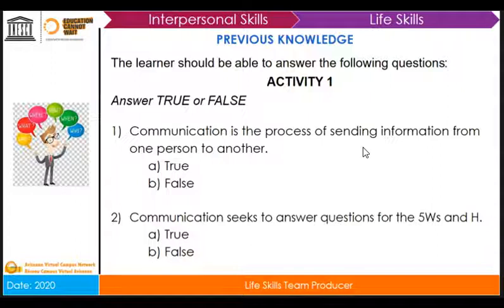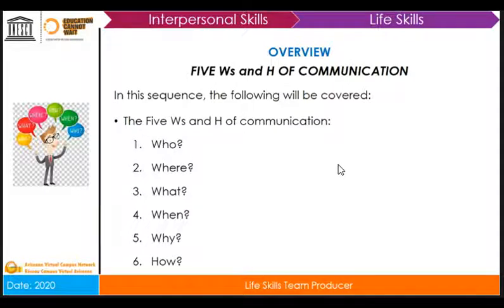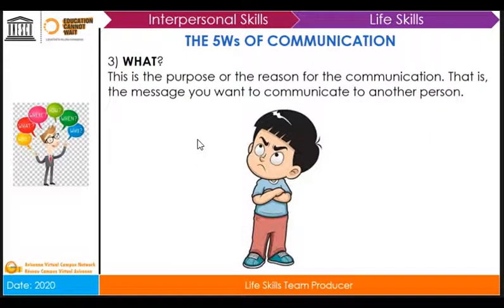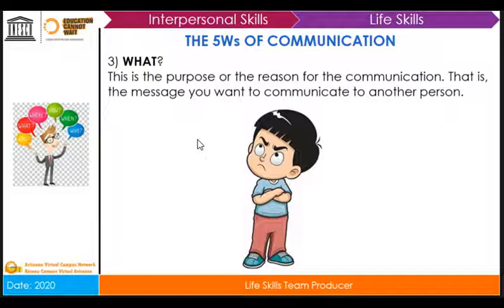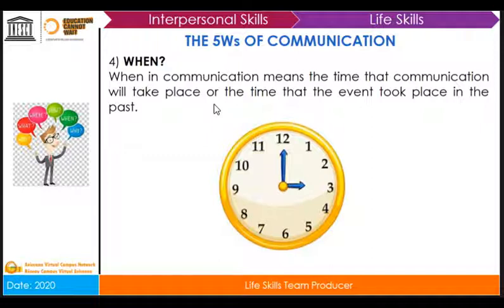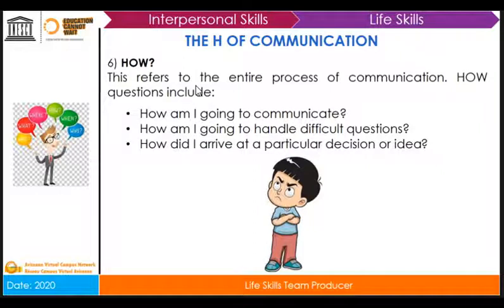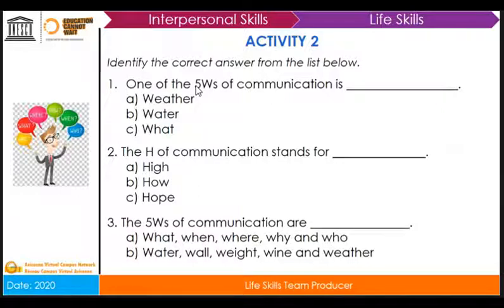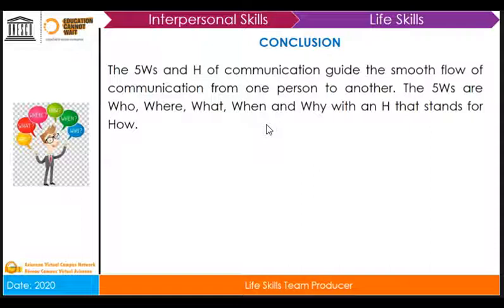Sess 3 Seq 4